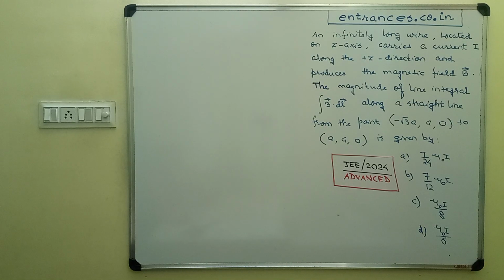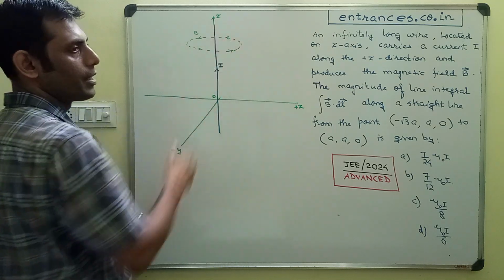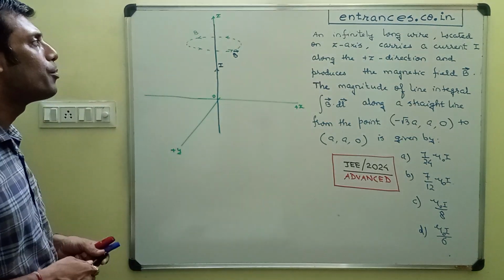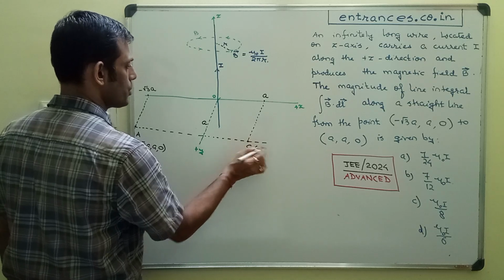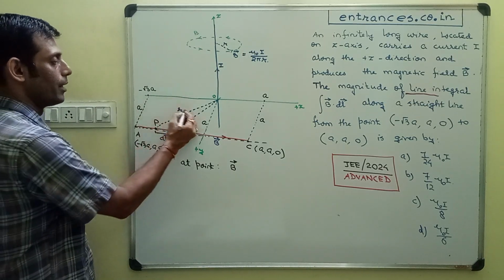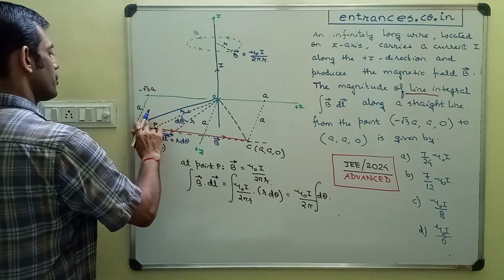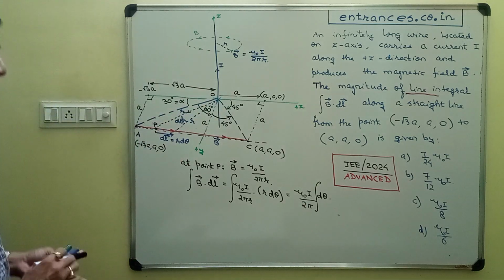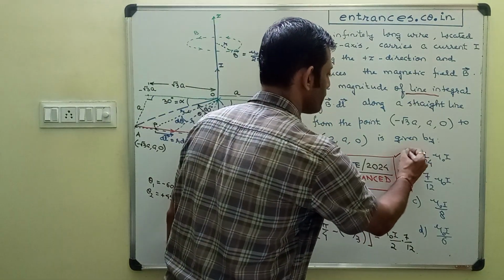Magnetic Fields - PYQ - 2024 JEE Advanced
Web 🌎 : entrances.co.in